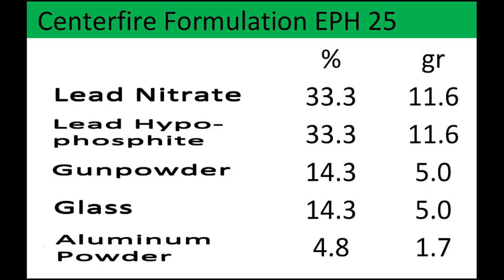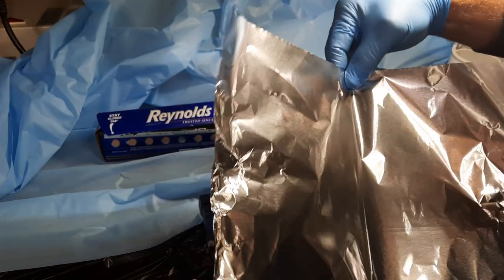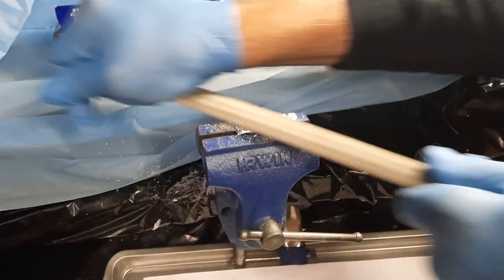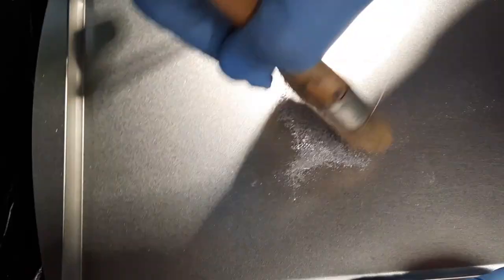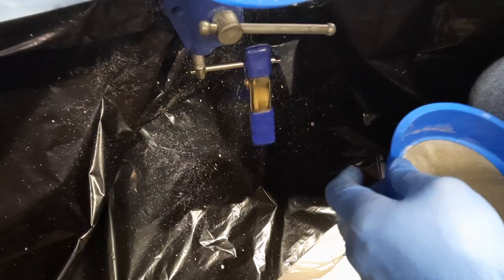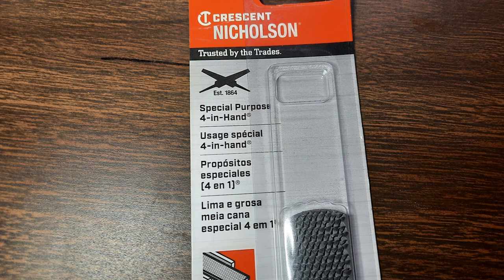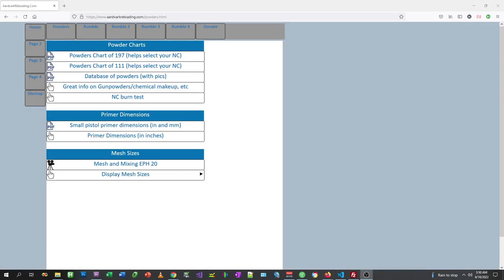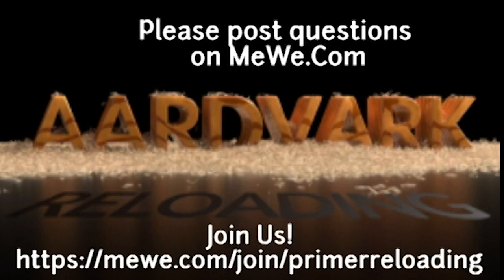Making Aluminum Powder - The Easy Way